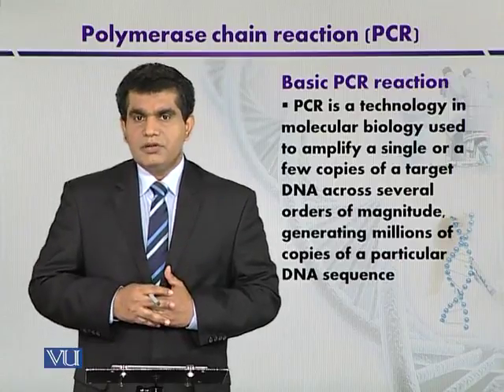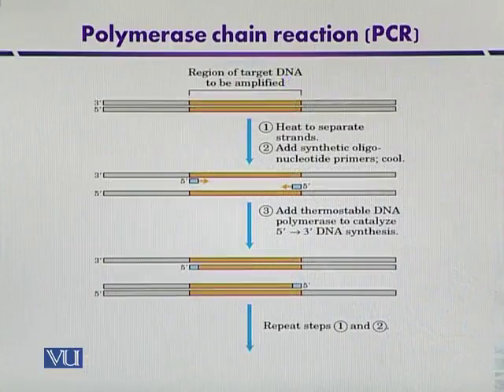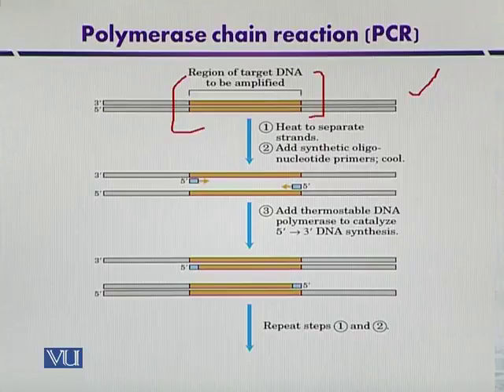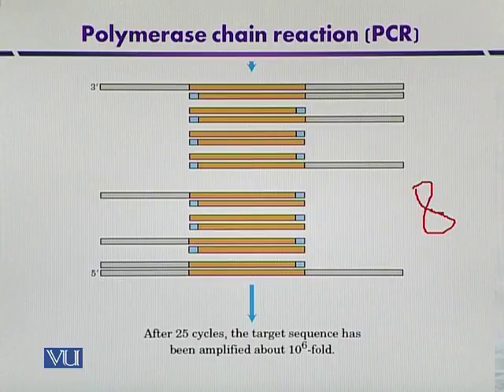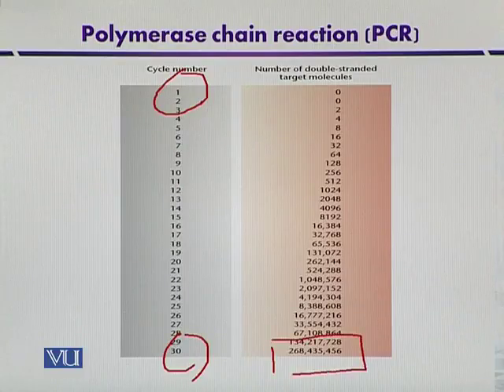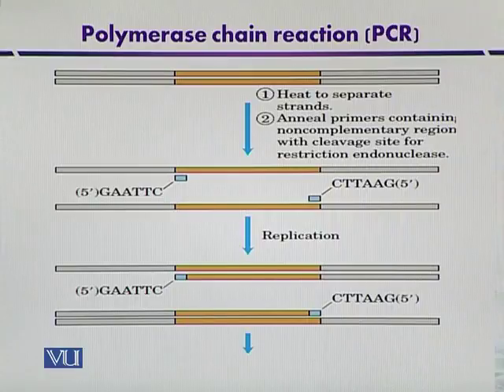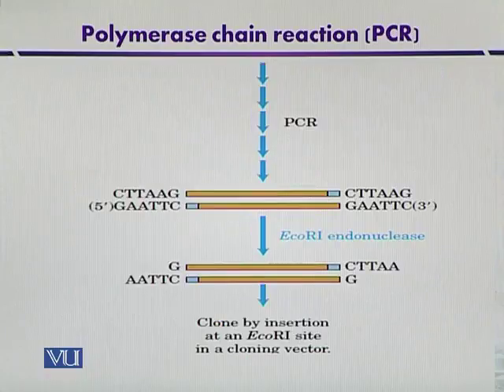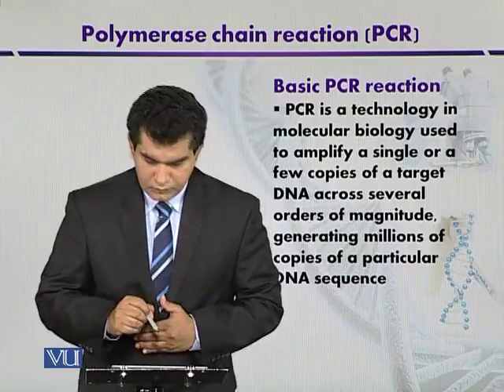BIO732_Topic106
Topic: 106